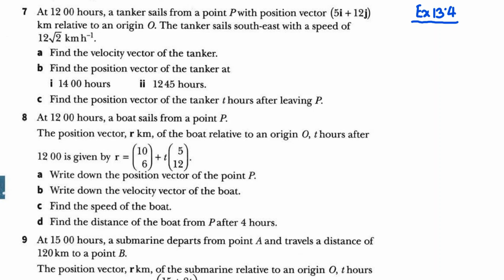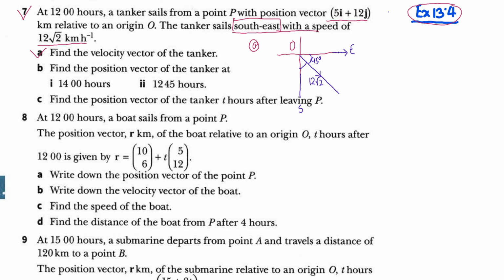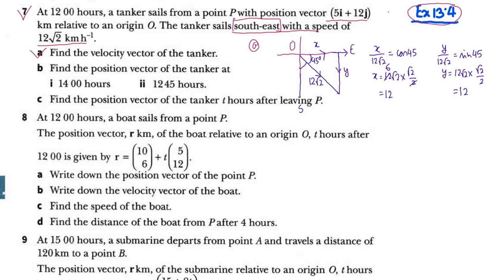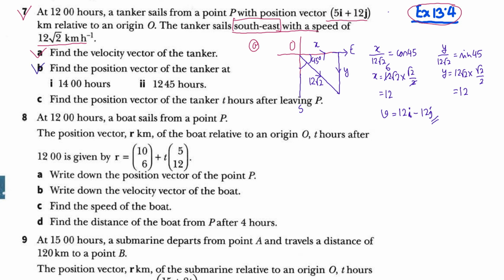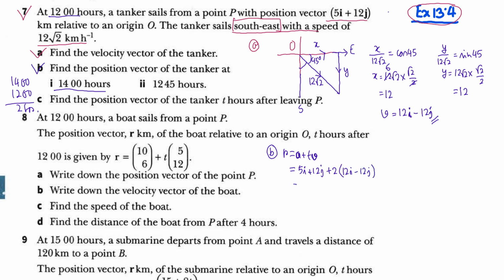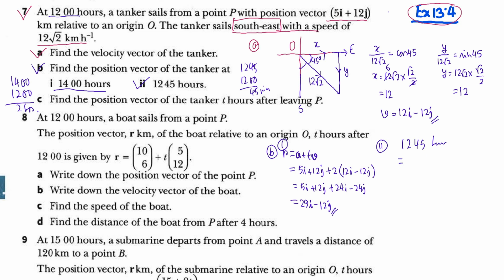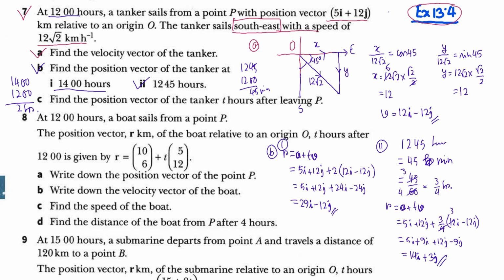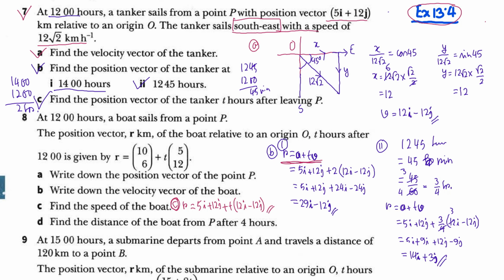Vectors, Cambridge Add Math Book, Exercise13.4, Q7